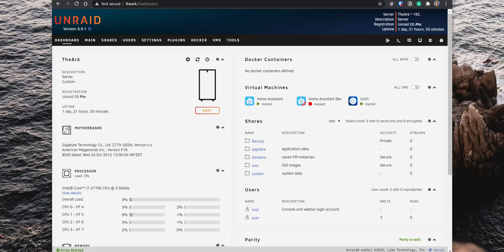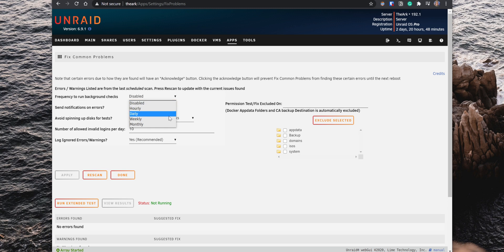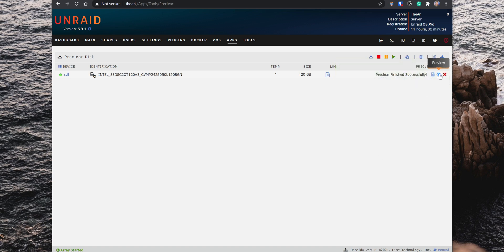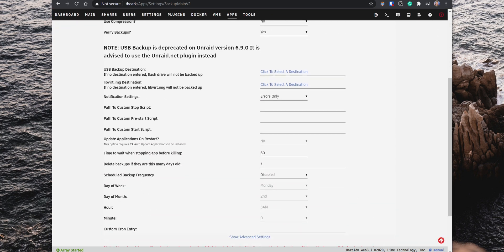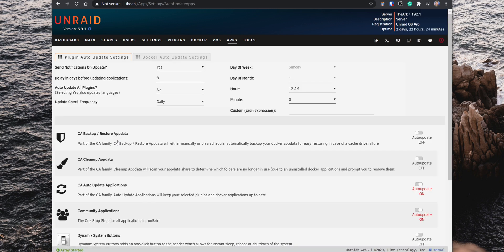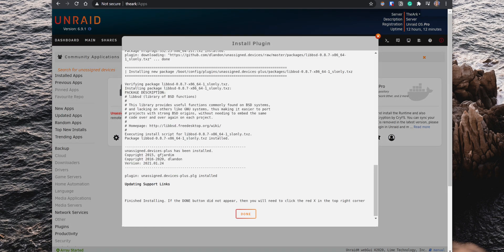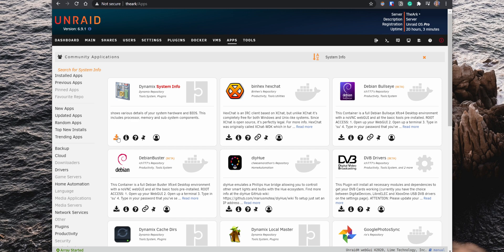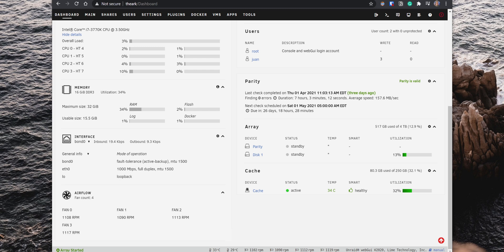Install the Community Apps on Unraid and install Best plugins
Today, we are going to set up the Community Applications plugin on Unraid and install some of the best plugins that you must have on Unraid.

TIMESTAMPS:
0:00 - Intro
0:14 What is the Community Application plugin?
0:33 Backup your flash drive before installation
0:46 Install the Community Apps plugin
1:23 Fix Common Problems Plugin
2:06 Preclear Disk
3:14 System Buttons
3:32 Appdata Backup/Restore
5:08 Appdata Cleanup
5:38 Auto Update
6:24 Active Streams
6:52 Unassigned Devices and Unassigned Devices Plus
8:27 System Info
8:43 System Temp